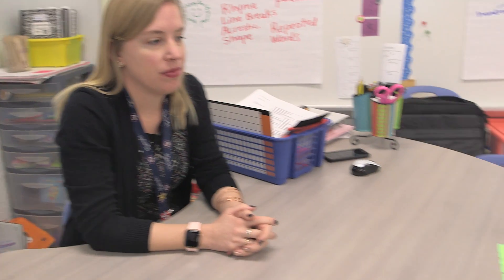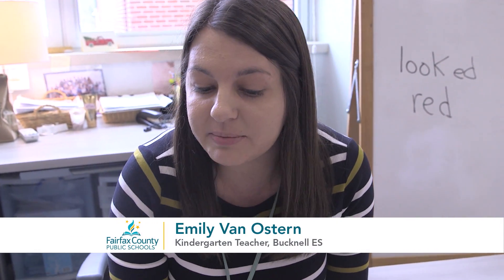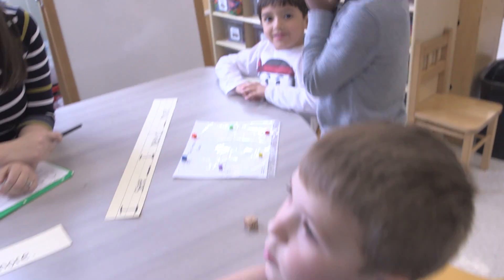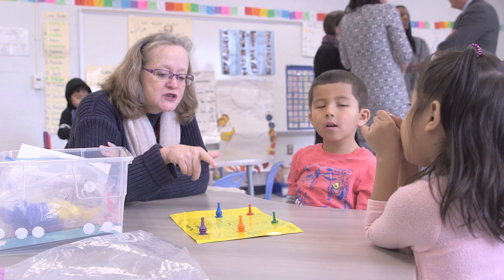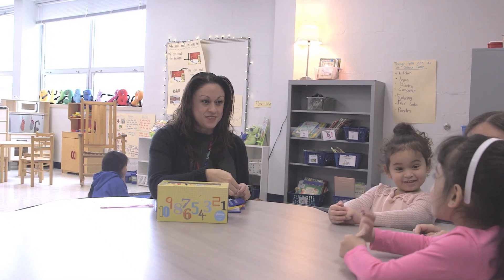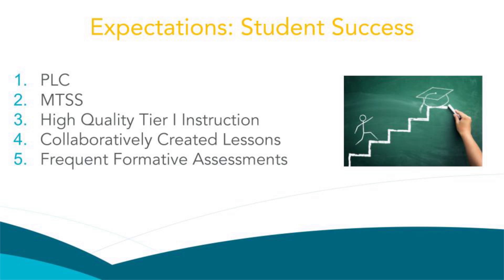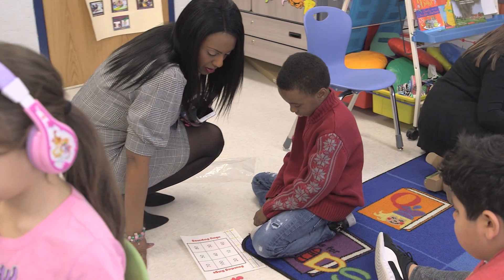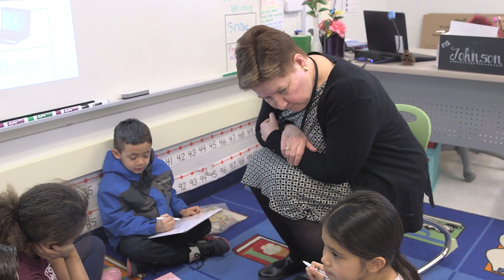Giving Students an Advantage in Math at Bucknell ES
Add+Vantage Math Recovery is a program to help teachers form strategies and supports around students needing extra help in math.  Dr. Brabrand stopped by Bucknell Elementary School in the Alexandria section of Fairfax County, to see the program in action and to hear from students, teachers, and specialists about how the program is working.